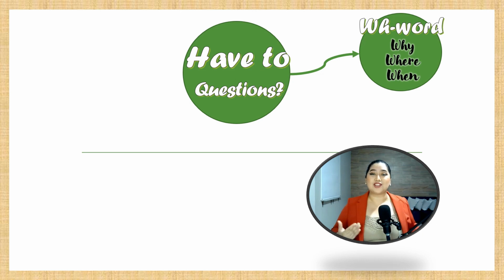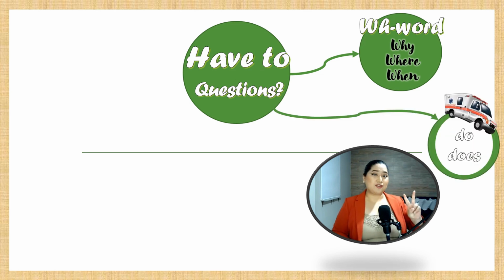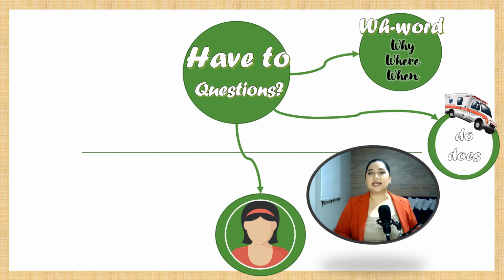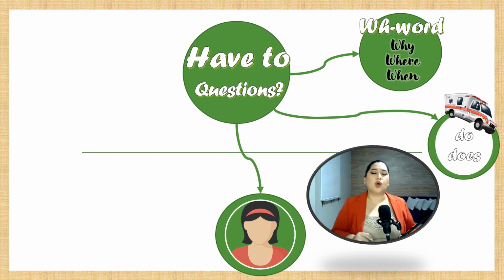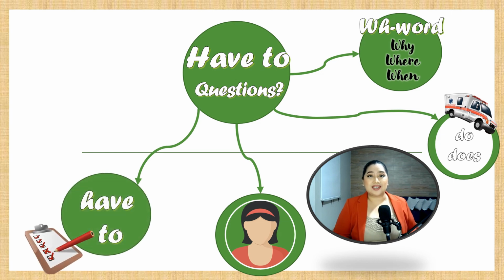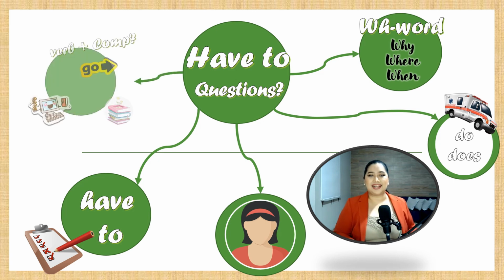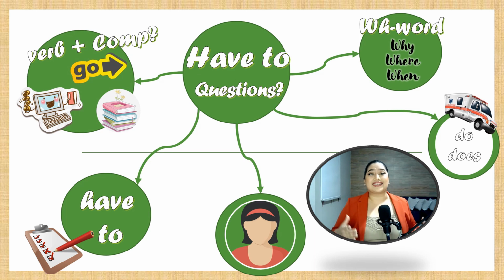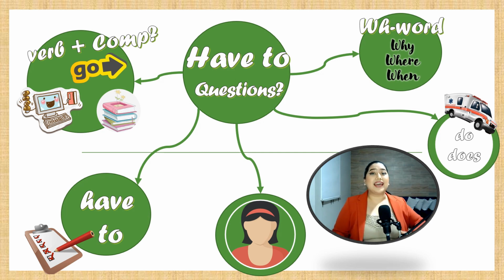INPUT ID 2 M 7 W 1 CLASS 2